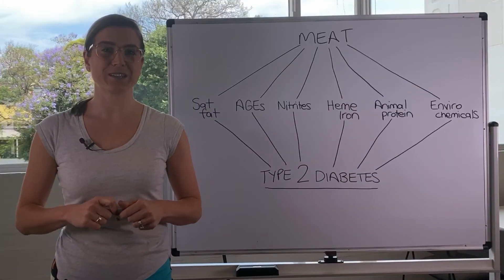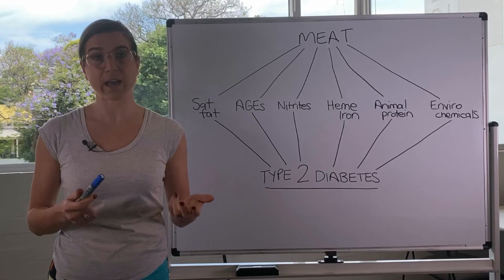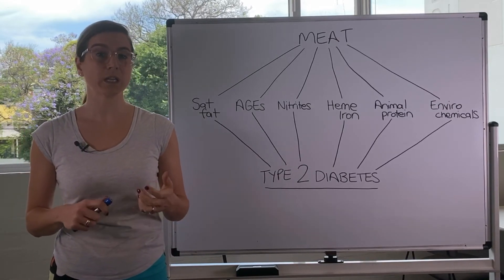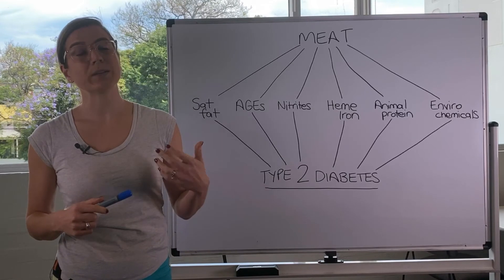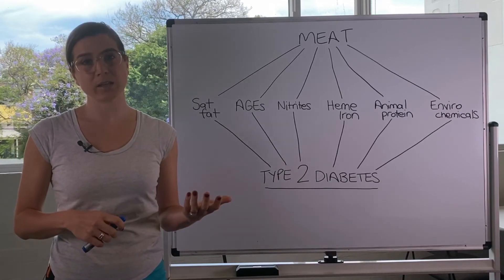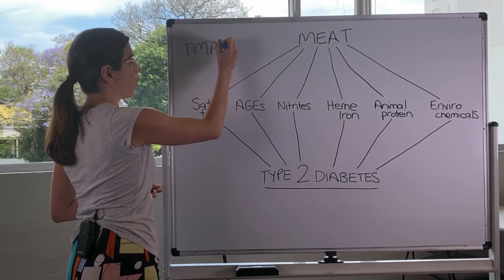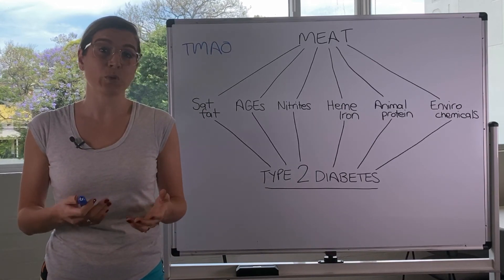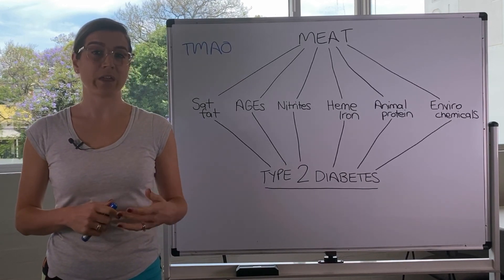The Link Between Meat and Type 2 Diabetes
In this video, I discuss 'The Link Between Meat and Type 2 Diabetes'.

Major long term studies have shown that people with the highest intake of animal products (meat, poultry, eggs, dairy, fish) have the highest risk of type 2 diabetes while people with the lowest intake (i.e. nothing) have the lowest risk of type 2 diabetes. There are a number of possible mechanisms as to how meat consumption increases the risk of type 2 diabetes and these are:

1.) Saturated fat.
2.) Advanced glycated end-products (AGEs).
3.) Nitrites.
4.) Heme iron.
5.) Dietary protein.
6.) Endocrine disruptors.
7.) Trimethylamine oxide (TMAO).